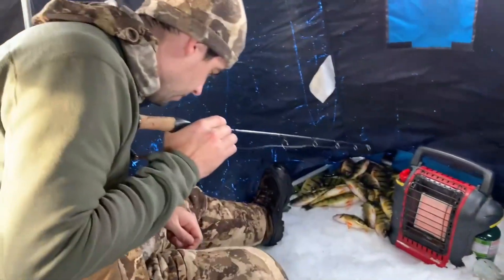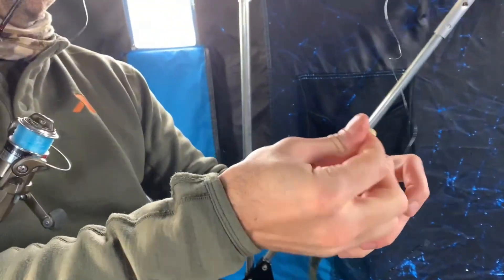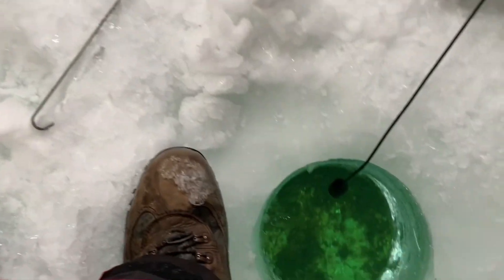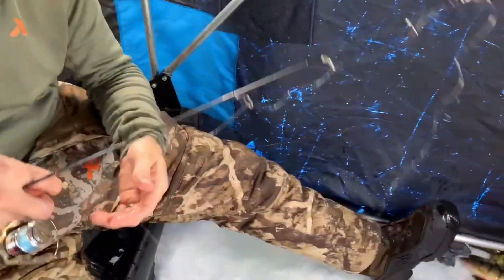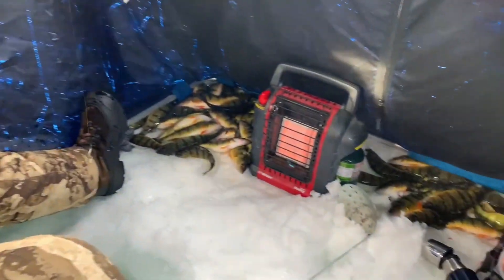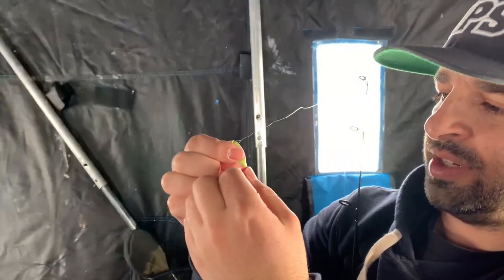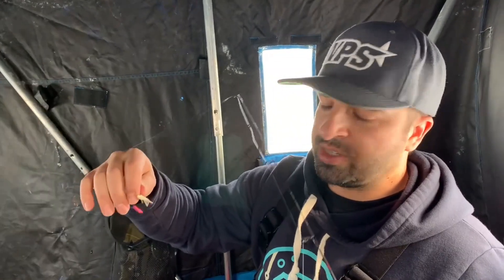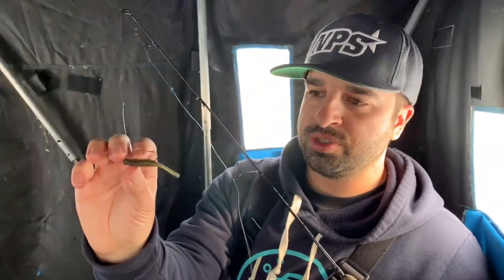KEPT SECRET FOR 16 YEARS! Out fish everyone this ice season with the Taco Spoon.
Watch this bait go to work! Fish after fish. Kept secret by the inventor for over 16 years, the Taco Spoon is the best ice fishing bait for panfish and larger gamefish. Originally designed for Lake Simcoe Jumbo Perch, this bait will catch them everywhere you go.